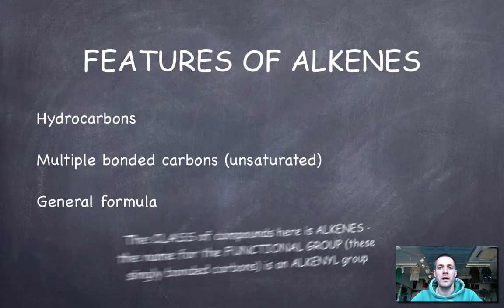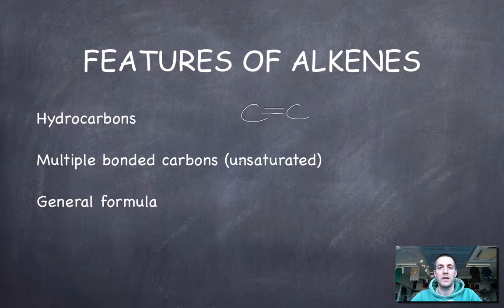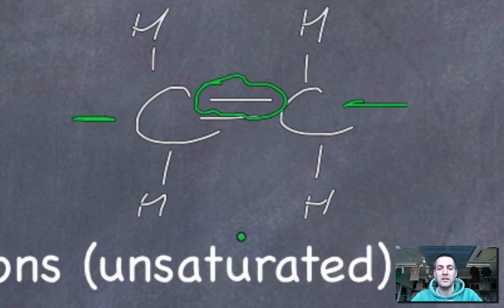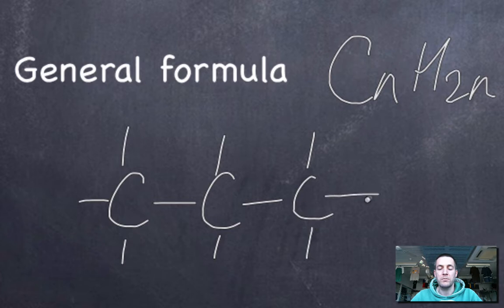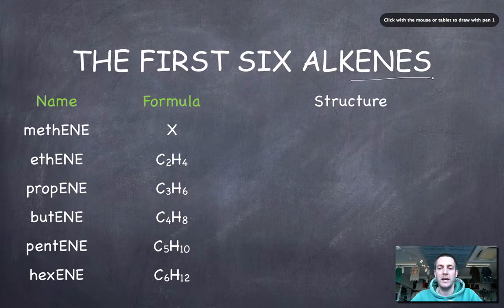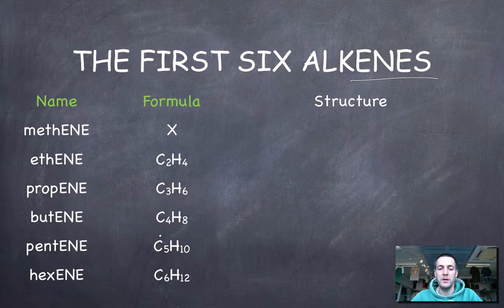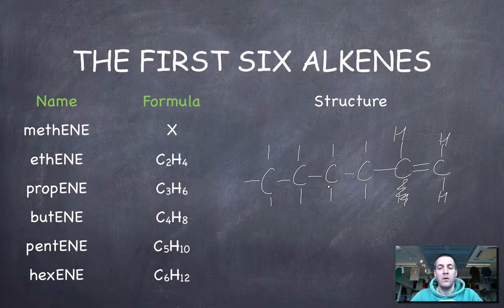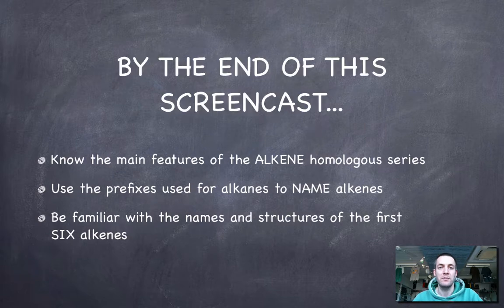4 Alkenes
4th in a series of 15 films covering the SL Organic topic in the IB Diploma chemistry course. Here we look at the family of hydrocarbons with at least one double bond between carbons, and see how their formulae and names are different to those of the alkanes.